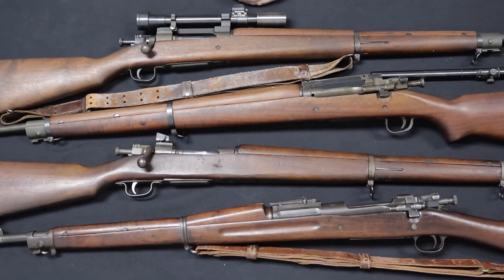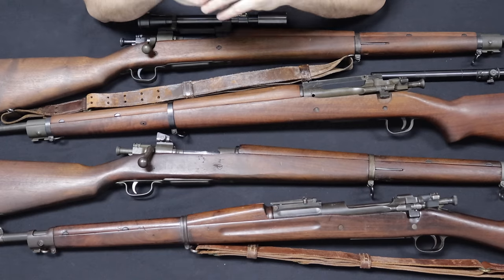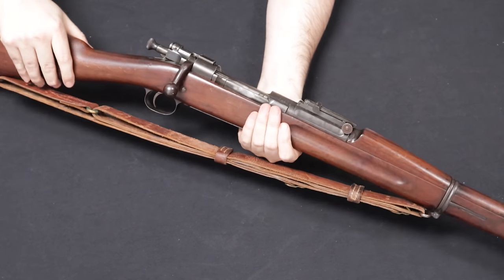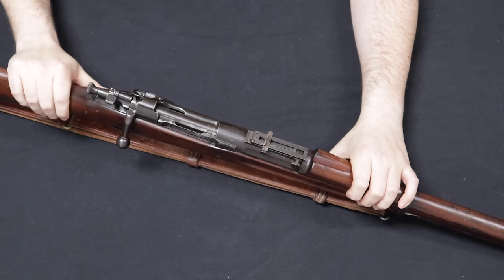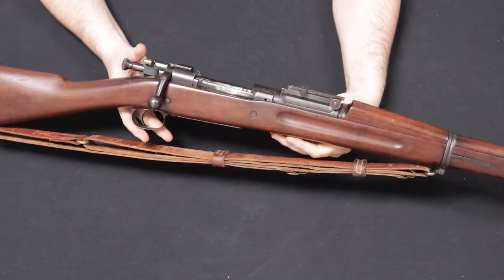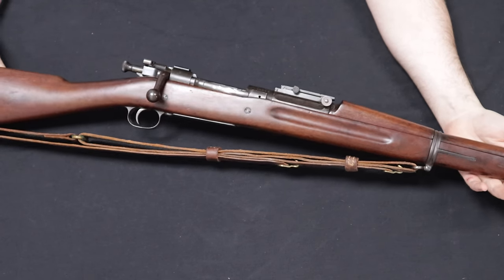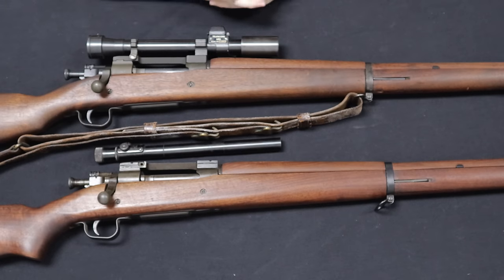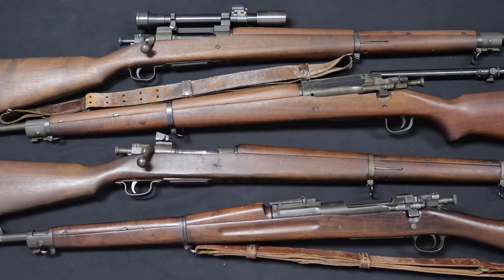Springfield 1903 vs 1903A3 vs 1904A4 - Development and History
In this video, we take a look at the evolution of the Springfield 1903 rifle. We start with US arms development in the mid 1800's and discuss why the US was interested in developing the 1903. Then we talk about the evolutionary changes in the rifle, all the way up through its use in Korea. Specifically, we discuss the Springfield 1903, Remington and Smith Corona 1903A3 and the Remington 1903A4.